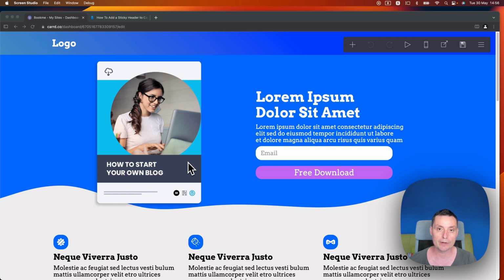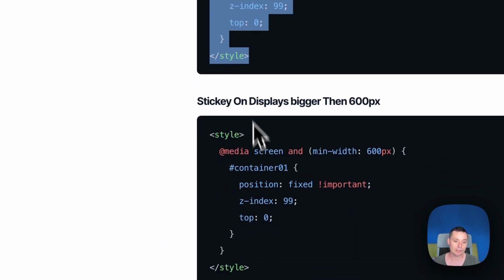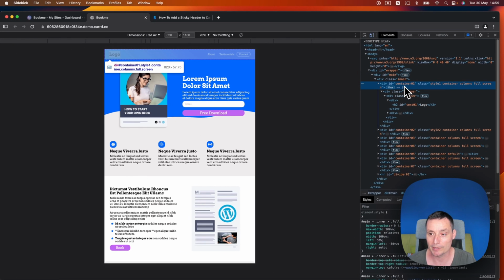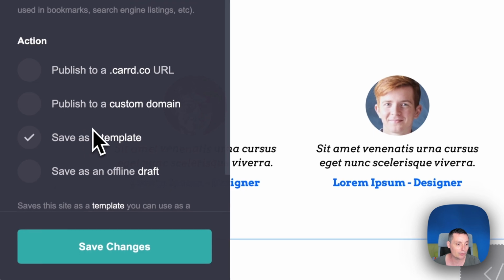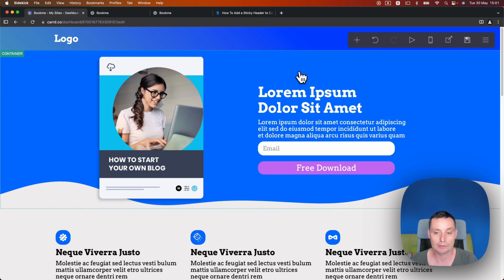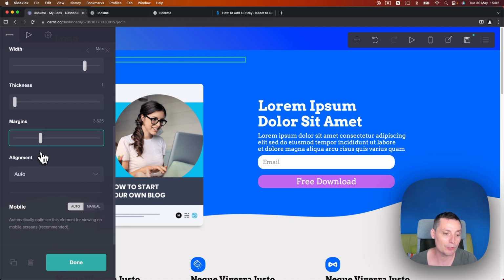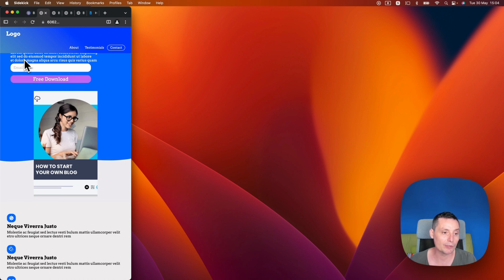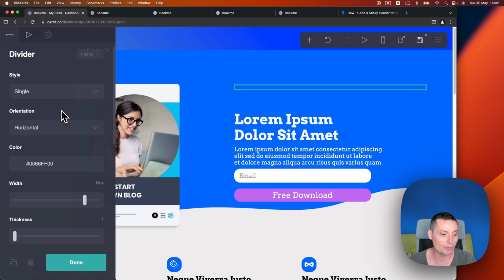How To Add a Sticky Header to Carrd.co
In this video we are going to see how we can add a sticky header to a carrd.co website.

The header will remain fix and will move with the scroll of the page, you have an option to not make it sticky on mobile also.

Check out the video if you want to have your carrd.co navigation sticky.